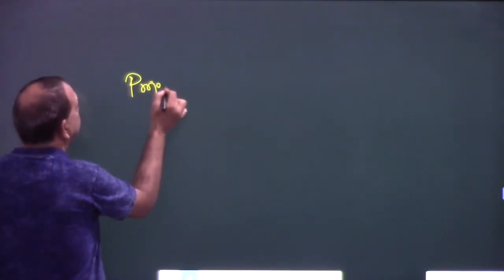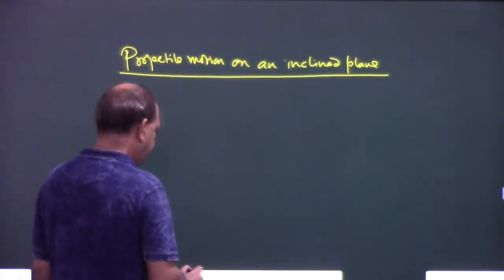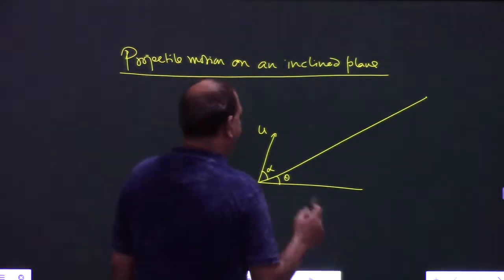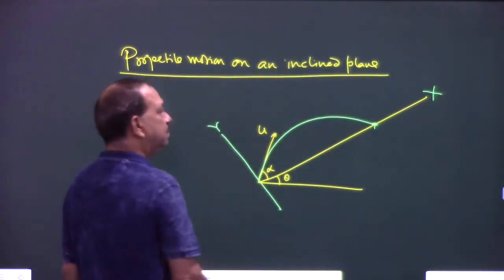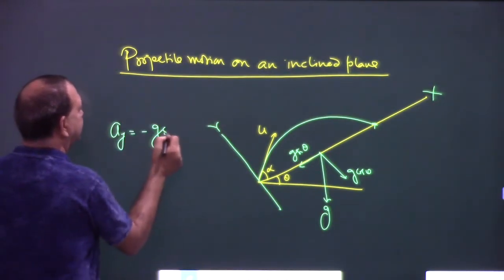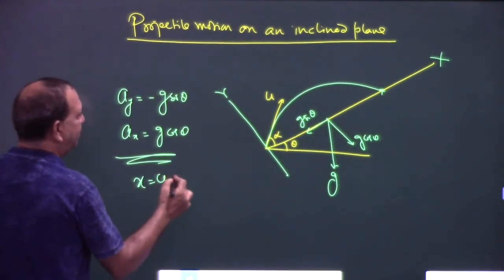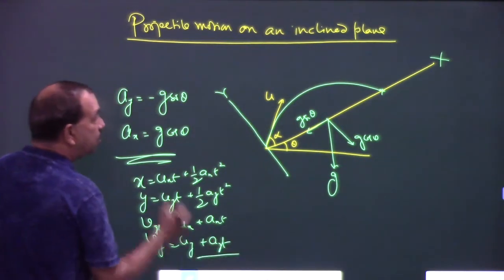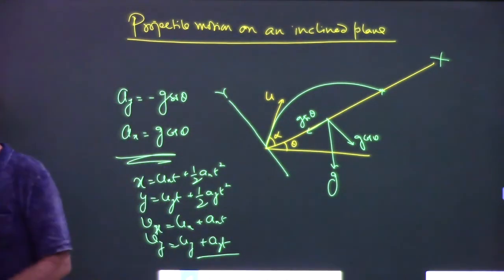Trick to solve problems of projectile on inclined plane | Concept and Shortcuts NEET | JEE Mains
Simple trick to solve all problems of projectile on inclined plane
Concept and Shortcuts NEET | JEE Mains